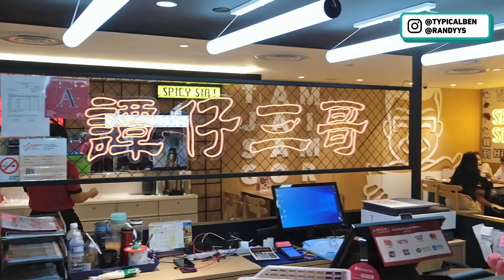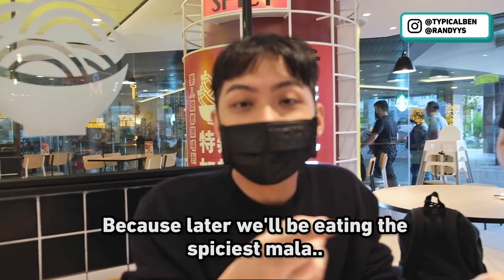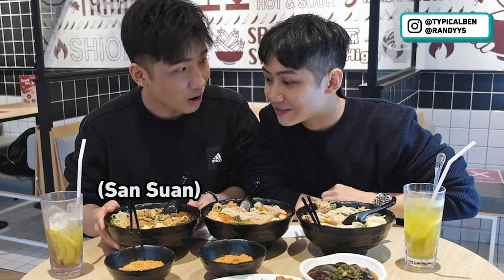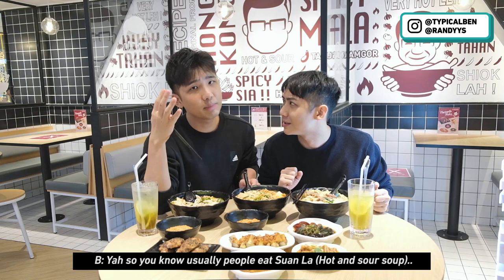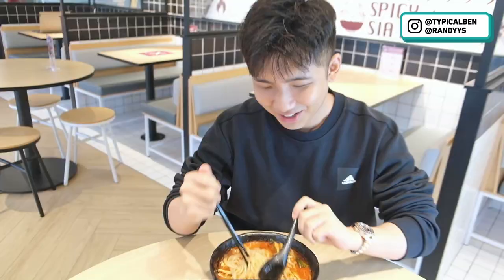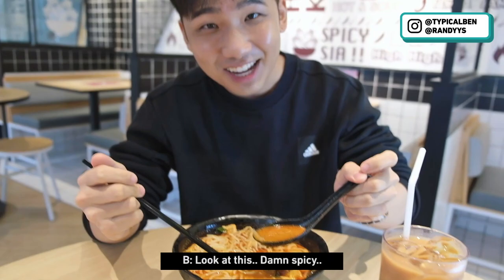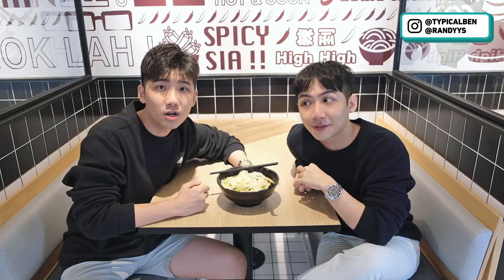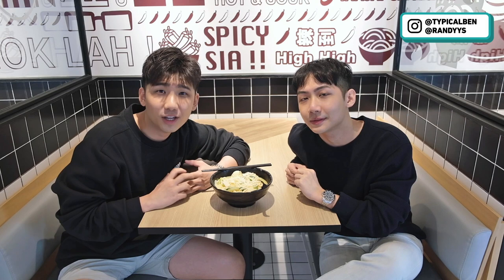EATING THE SPICIEST MALA IN SINGAPORE!!! *OMG HELP*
Hong Kong's most popular noodle chain, TamJai SamGor Mixian is now in Singapore! We also curated our very own “BenRanAway Bowl” for you all to try at $12.80 (inclusive of mixian & a drink).

Our bowl consists of chicken, cuttlefish ball, lettuce and mixian with mala soup - feel free to choose other levels of mala if you want! :)